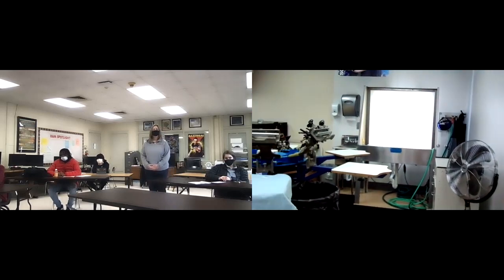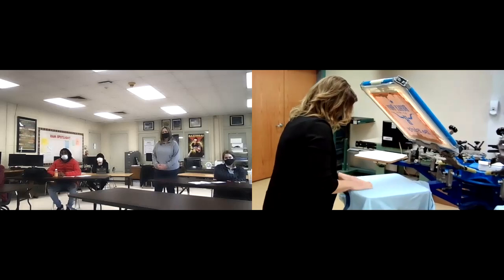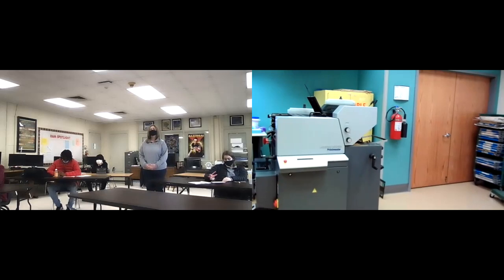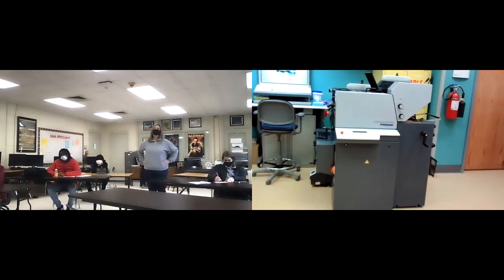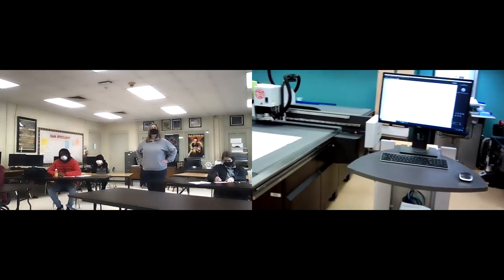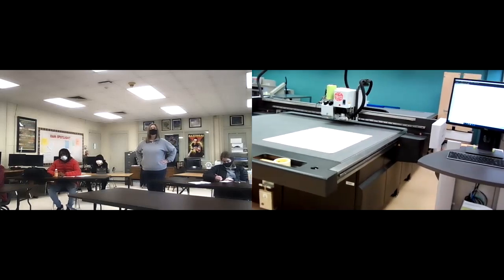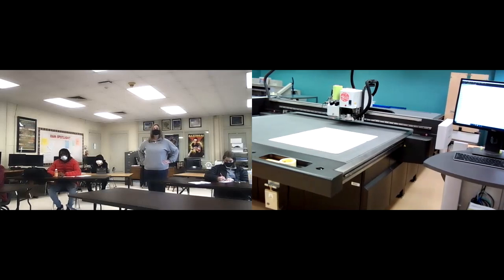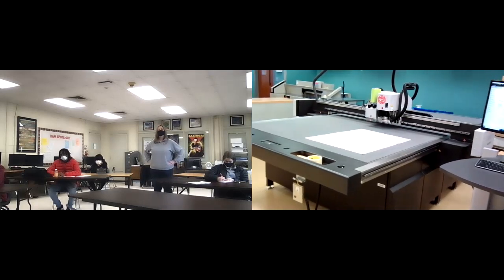LCC Graphics GCHS field trip 2 12 21